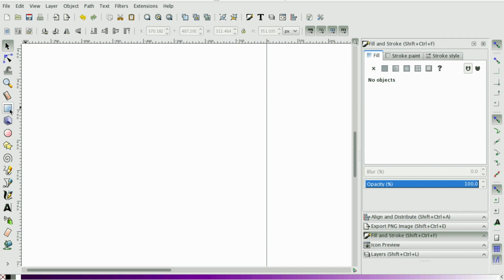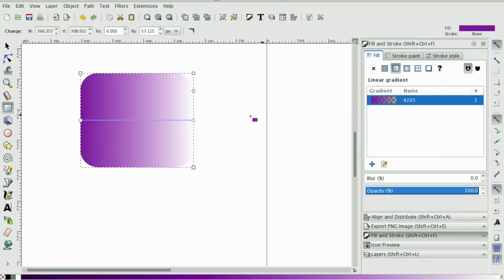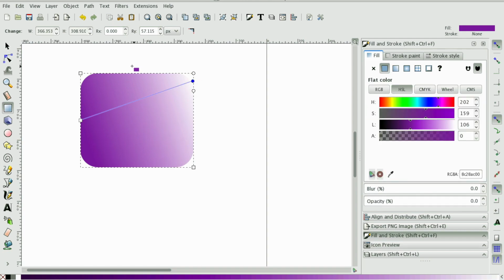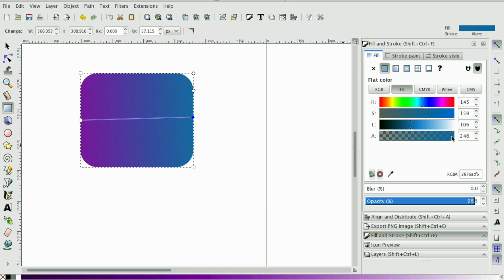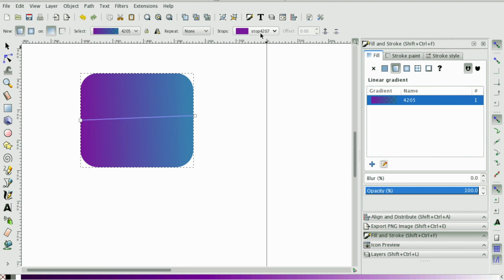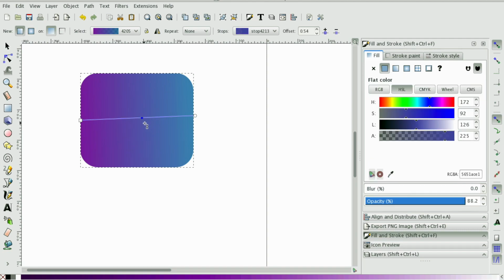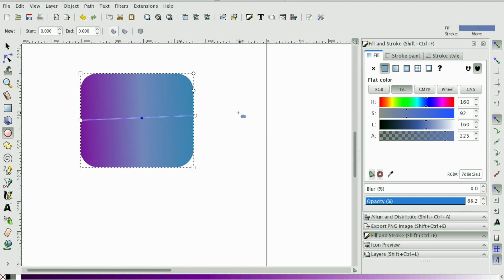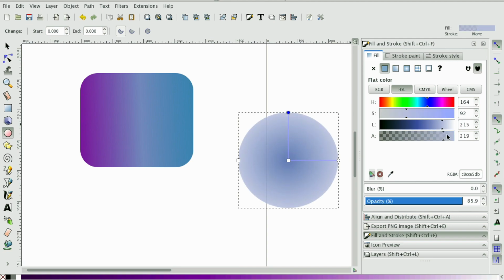How to Use Gradients in Inkscape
Quickly learn how to use gradients in Inkscape 0.91!